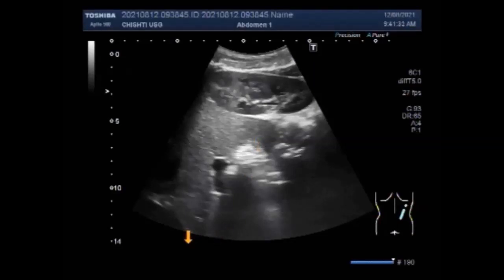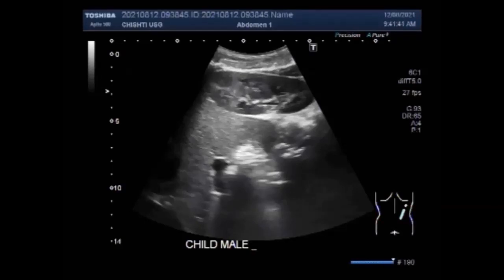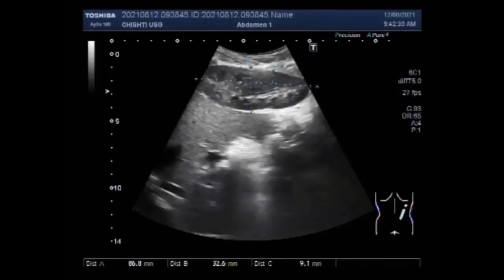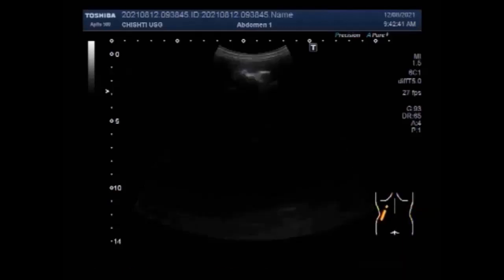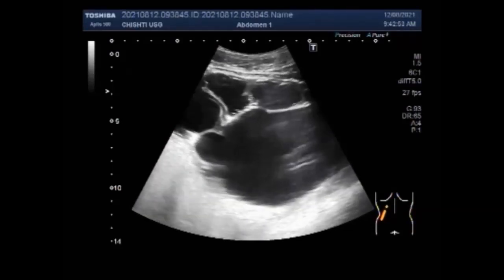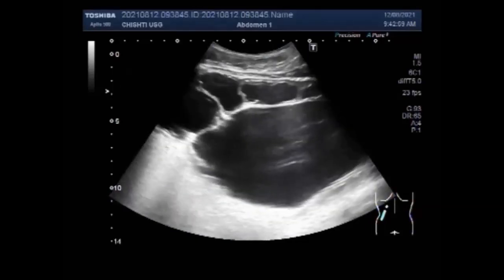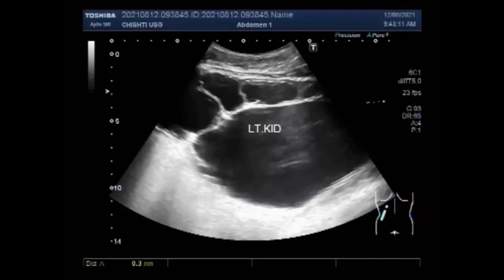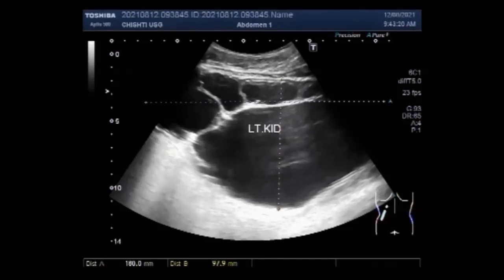Ureterovesical junction (UVJ) obstruction, causing Hydronephrosis and Hydroureter.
This video shows Ureterovesical junction (UVJ) obstruction, causing Hydronephrosis and Hydroureter.
A ureteral stricture is a narrowing of the ureter that causes an obstruction in the flow of urine. This narrowing causes an obstruction in the flow of urine. It can also be caused by kidney stones, upper urinary tract inflammation, or a tumor.
Ureterovesical junction (UVJ) obstruction refers to a blockage to this area. The obstruction impedes the flow of urine down to the bladder, causing the urine to back up into and dilate the ureters and kidney (megaureter and hydronephrosis).
Because BPH is so common in older men, obstruction is more common among men. Other common causes of obstruction include strictures (narrowing caused by scar tissue) of the ureter or urethra that develop after radiation therapy, surgery, or procedures done on the urinary tract.
A ureterovesical junction (UVJ) obstruction is a blockage to the area where the ureter meets the bladder.
Ureterovesical junction obstruction (UVJO) is the result of an anatomic or functional abnormality in the distal segment of the ureter.
What is the ureterovesical junction (UVJ) obstruction? The ureterovesical junction is located where the ureter (the tube that drains urine from the kidney) meets the bladder. Ureterovesical junction (UVJ) obstruction refers to a blockage to this area.
Stones that block the ureter or any of the kidney's drainage tubes may cause symptoms that include: Severe, intermittent (comes and goes) pain in the upper flank (in the back, under the lower ribs) that can radiate (spread) to the lower abdomen, and; Nausea and vomiting.
Treatment for urethral stricture may include surgical implantation of a stent to open the narrowed section of the ureter or minimally invasive robotic surgery to reconstruct the urinary tract. The goal is to fix the stricture permanently and avoid the long-term use of stents, whenever possible.
Ureteral obstruction is a blockage in one or both of the tubes (ureters) that carry urine from your kidneys to your bladder. Ureteral obstruction can be curable. However, if it's not treated, symptoms can quickly move from mild — pain, fever, and infection — to severe — loss of kidney function, sepsis, and death.
Ureteral obstruction is fairly common. Because it's treatable, severe complications are rare.
Ureteral obstruction might have no signs or symptoms. Signs and symptoms depend on the site of obstruction, whether it's partial or complete, how quickly it develops, and whether it is unilateral or bilateral.
                         Signs and symptoms might include:-
Pain
Changes in the amount of urine produced
Difficulty in urinating
Blood in the urine
Repeated urinary tract infections
High blood pressure (hypertension)
                                                            Causes
Duplication of the ureter.
An abnormality where the ureter connects to the bladder or the kidney.
Ureterocele.
Retroperitoneal fibrosis.
                                                  Other possible causes
Ureteral stones
Severe constipation, which is mostly seen in children but also occurs in adults
Cancerous and noncancerous tumors
Internal tissue growth, such as endometriosis in females
Long-standing swelling of the ureter wall, usually due to diseases such as tuberculosis or a parasite infection called schistosomiasis.